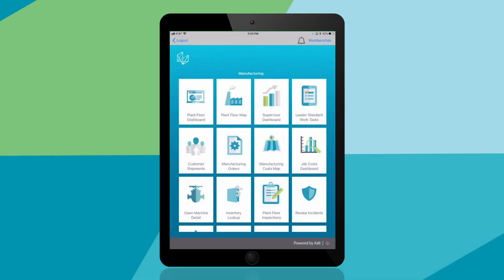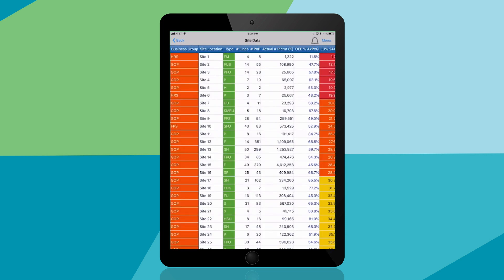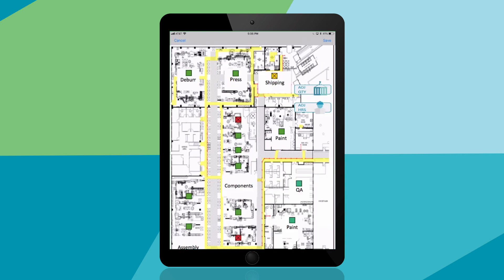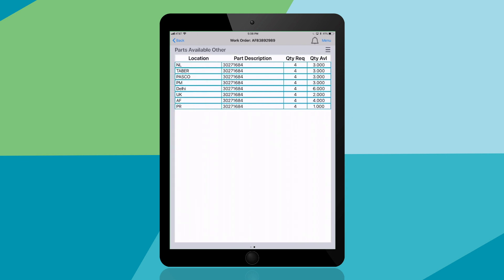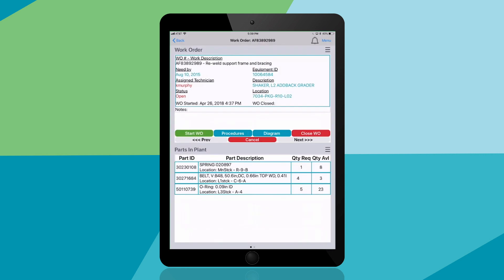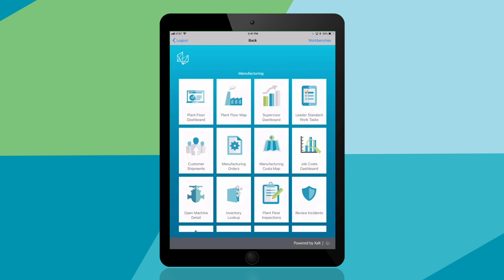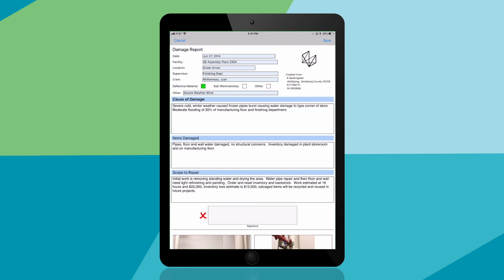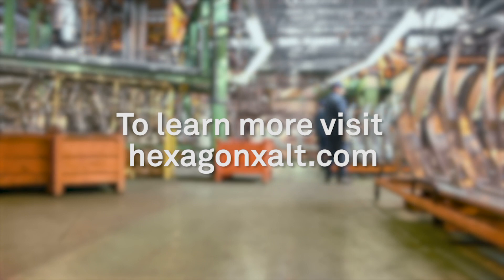Connected Plant Floor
Hexagon’s Xalt Apps for the Connected Plant Floor provide digital technologies that transform your operations into a smart, connected factory. In this video, see how Xalt's cloud and mobile capabilities can improve productivity, reduce downtime, and eliminate weak points in existing processes. Xalt provides a radical new approach to accelerating digital transformation – one that is deep and comprehensive in the core capabilities needed today, yet infinitely scalable for the future; easy to implement; and compatible with existing information and operational technologies.